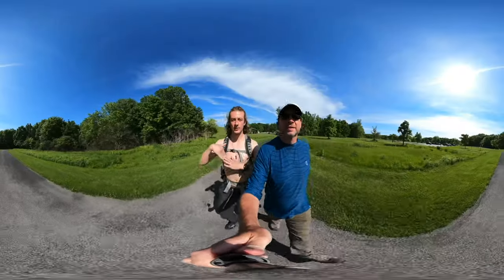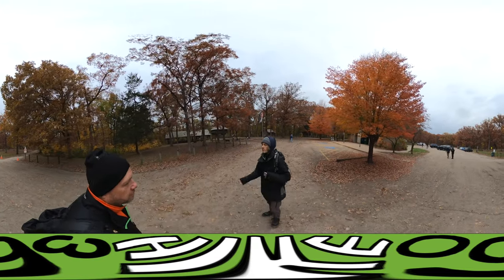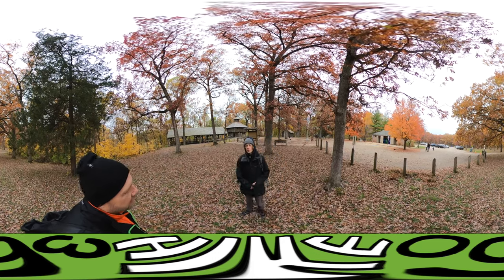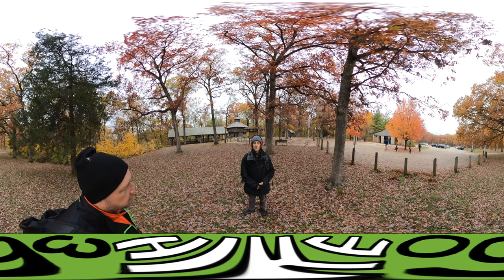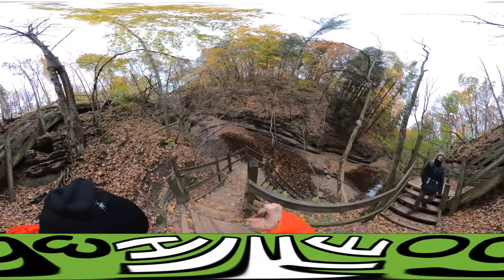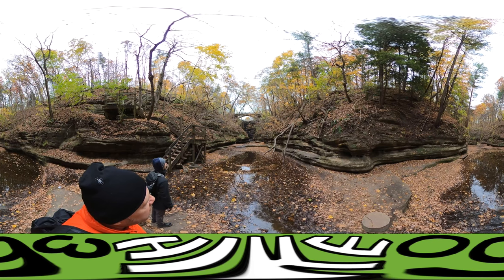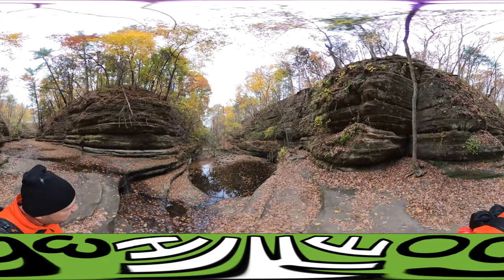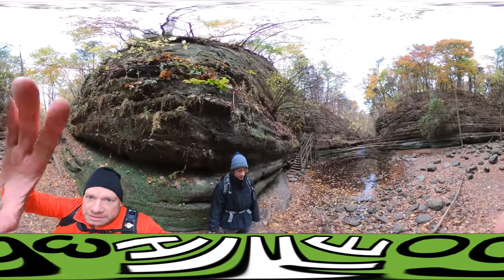Matthiessen State Park, IL - Chicago's 60 Hikes (Hike 360° VR Video)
Explore the breathtaking Matthiason State Park on a 2.2-mile hike with stunning views of Matthiason Lake, unique rock formations, and a man-made waterfall. Join us on this adventure as we discover the history behind the park, including a fort styled after French traders from 1693. Experience the natural beauty of the Giant's Bathtub, cascade falls, and the Devil's Paint Box on this family-friendly hike. Get up close to the canyon walls and immerse yourself in the beauty of nature. Watch this video for an unforgettable outdoor experience!

This is Hike #55 of Chicago's 60 Hikes.

Timestamps:
1. "Matthiason State Park Hike Introduction" - 00:00:00
2. "Exploring the Fort at the Beginning of the Hike" - 00:01:31
3. "Scenic Matthias's Lake and Private Golf Course" - 00:03:42
4. "Descending to the Giant's Bathtub" - 00:05:04
5. "Experiencing the Giant's Bathtub" - 00:07:31
6. "Continuing the Hike Down the Valley Floor" - 00:08:35
7. "Visiting Cascade Falls" - 00:09:07
8. "Understanding the Figure Eight Hike" - 00:10:19
9. "Exploring the Lower Falls Canyon" - 00:10:44
10. "Enjoying the Devil's Paint Box and Beautiful Canyon Views" - 00:11:18
11. "Comparing Matthiason State Park to Starved Rock" - 00:13:03
12. "Exploring the Cliff Walls in Lower Falls Canyon" - 00:13:11

Starved Rock State Park, Illinois
Illinois Beach State Park, Illinois